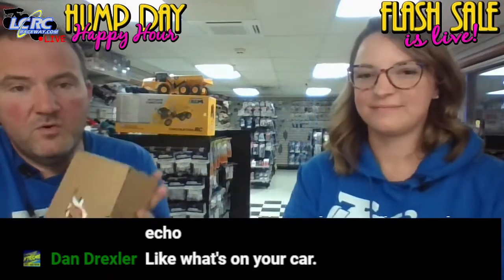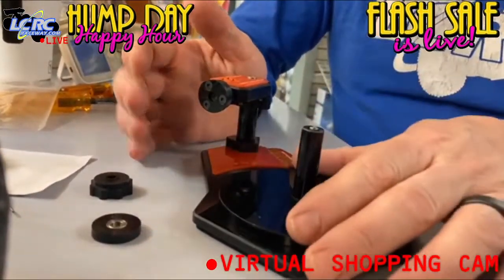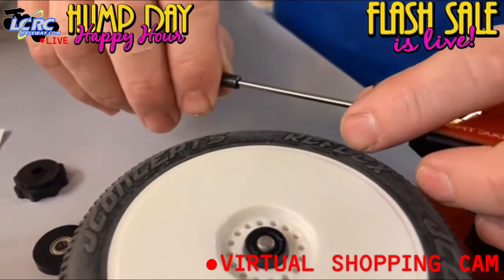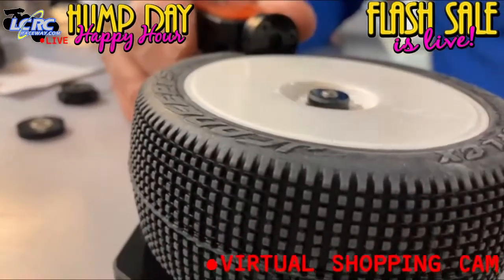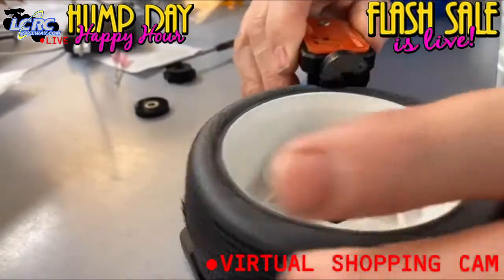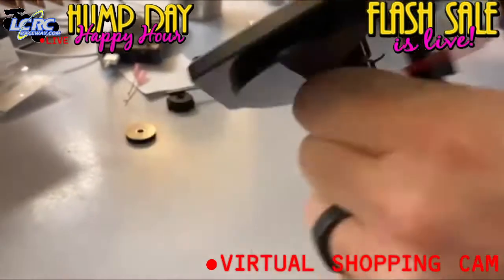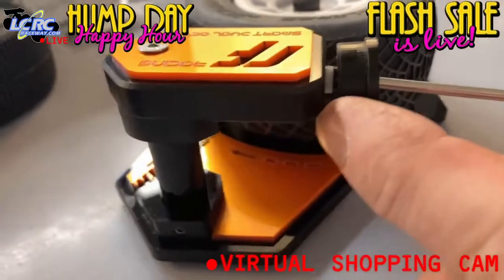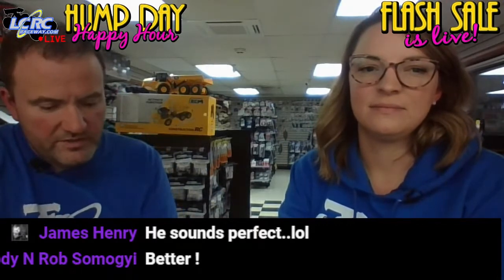How to Glue Tires Using RaceForm Lazer Jig to Glue 1/8 Buggy and SCT Tires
During a recent Hump Day Happy Hour, which is a live virtual shopping hour we hold every Wednesday at 8:00 pm, we showed hw to glue 1/8 Scale Buggy Tires and Short Course Tires using the Race Form Lazer Jig. Check it out.